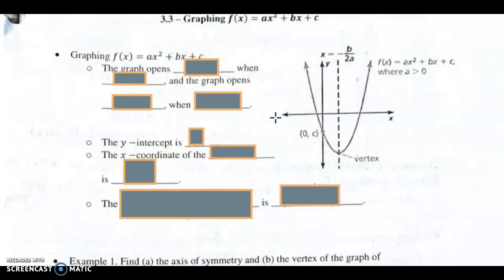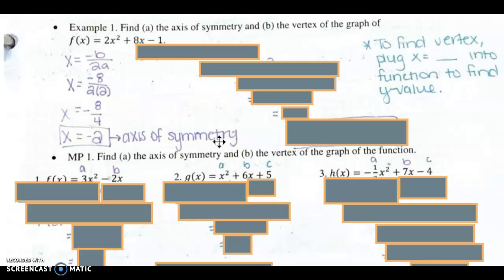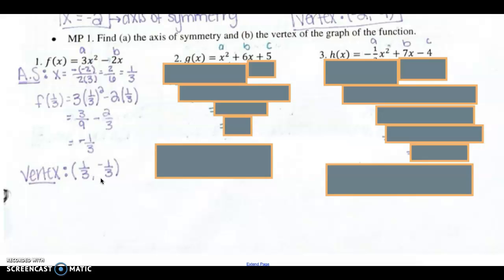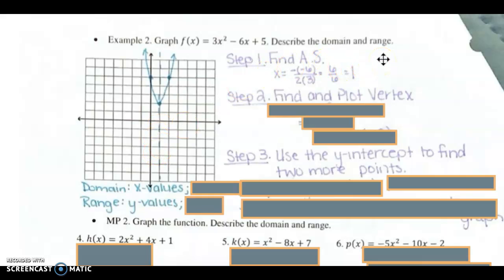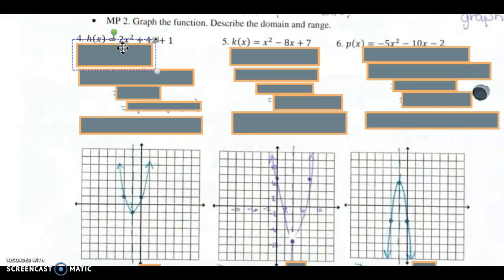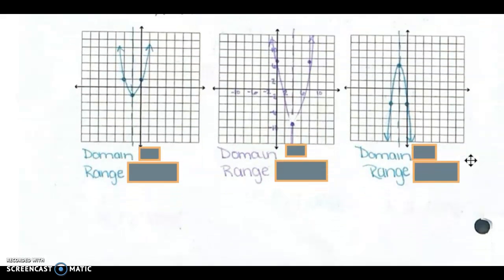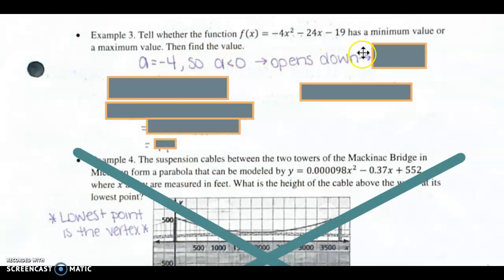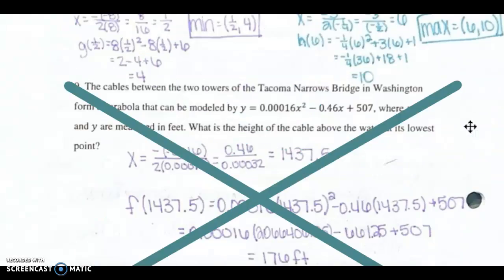3.3 Math II Notes